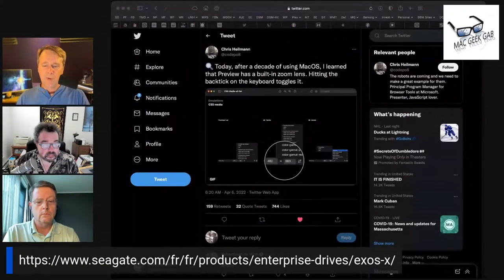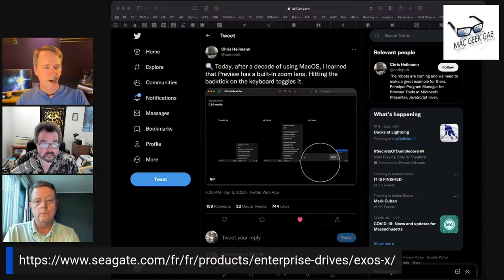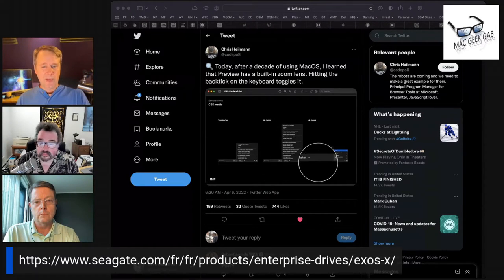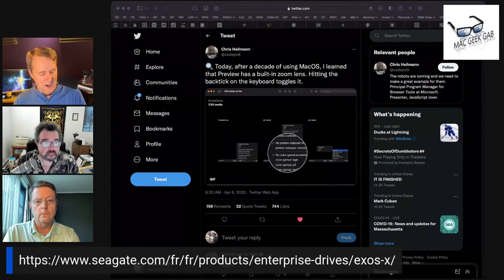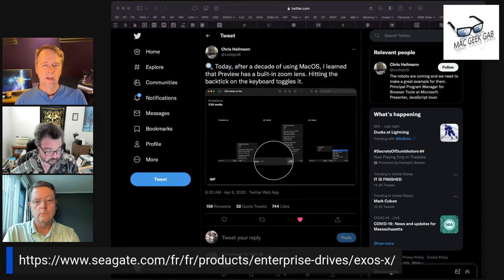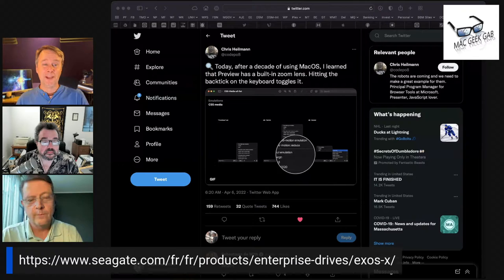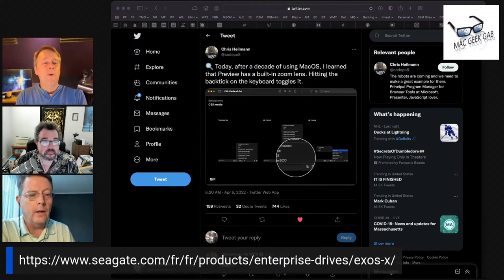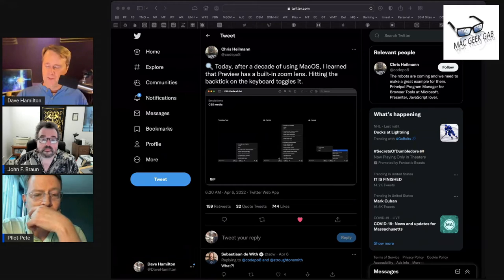Preview's Built-In Zoom Lens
Preview has a built-in zoom lens so you don't have to zoom the whole page!
Find out how to use it in this quick tip from, 924.